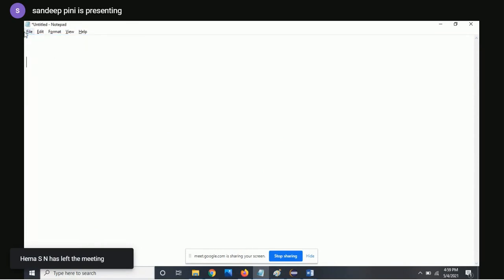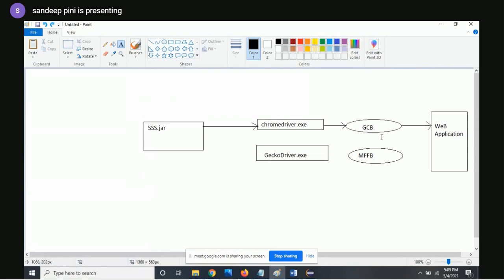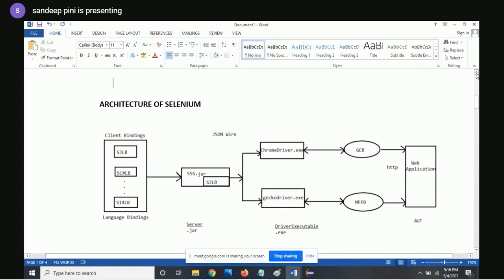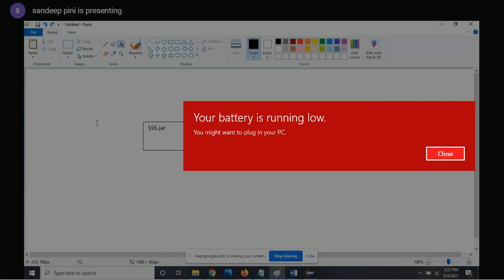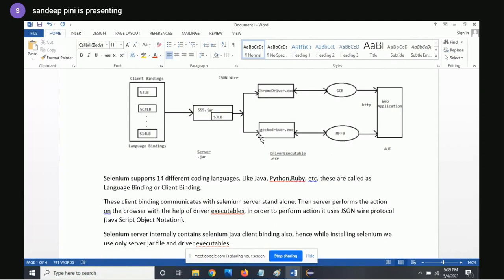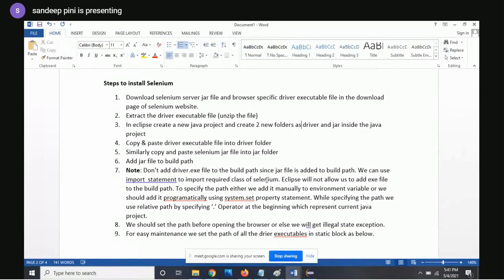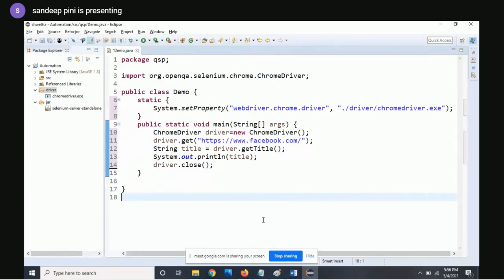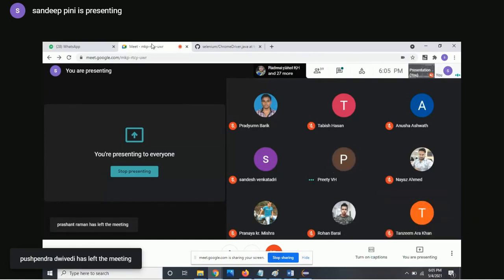Automation Testing (Selenium) 1